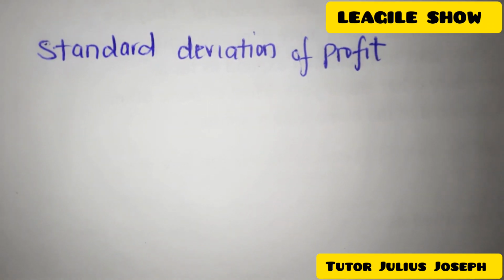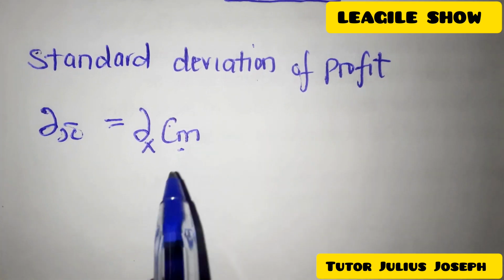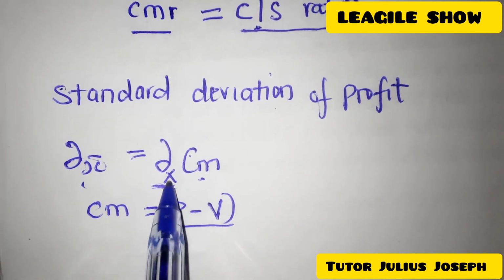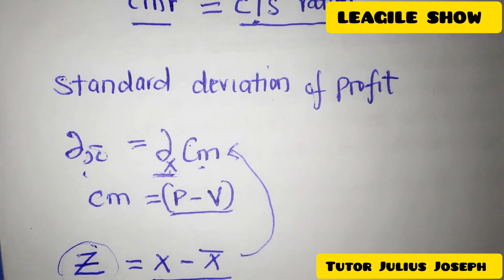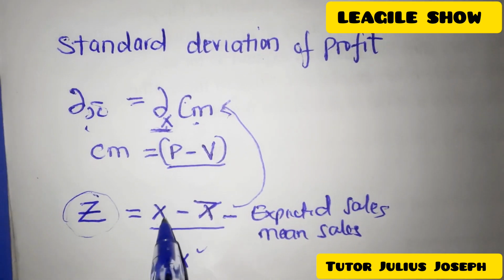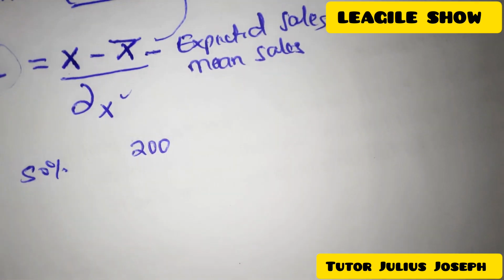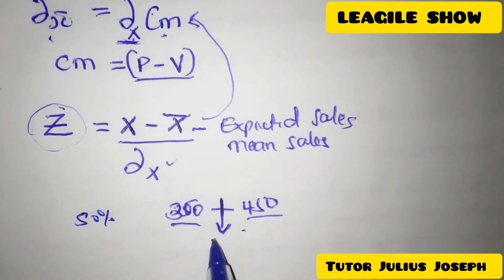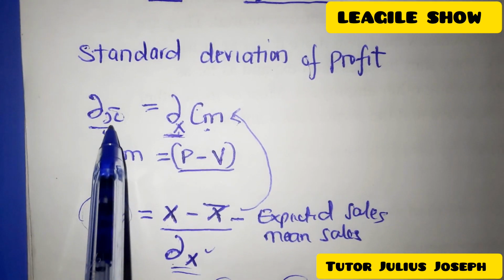Standard deviation of the profit